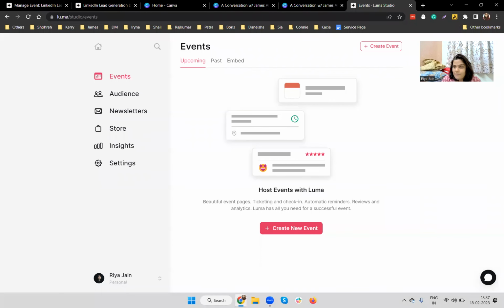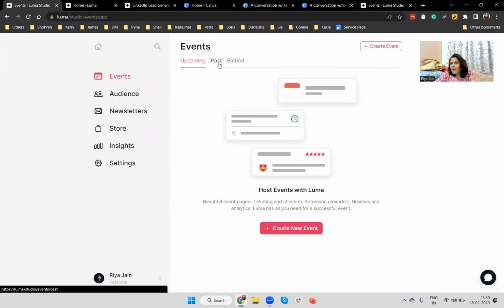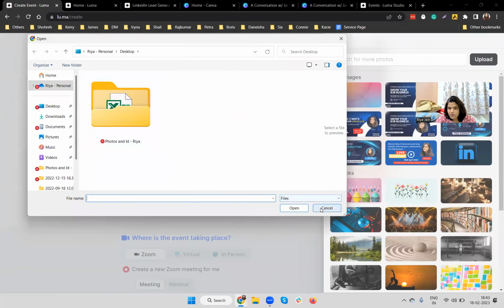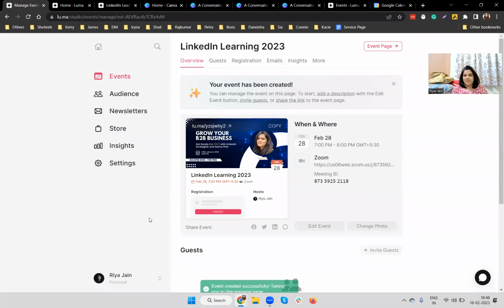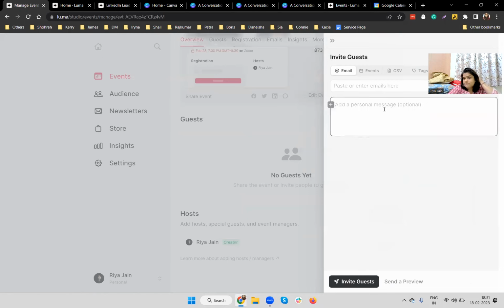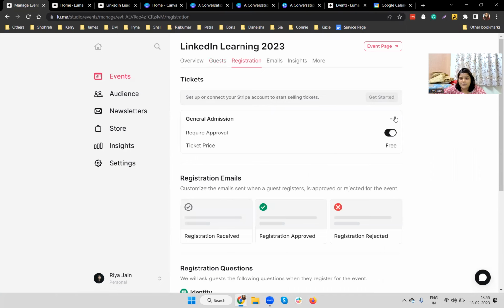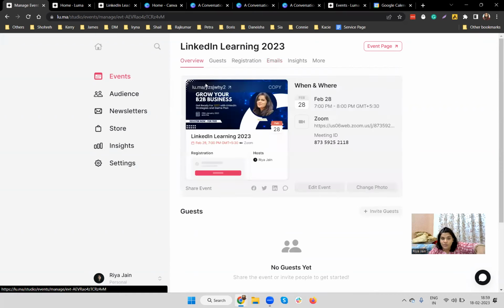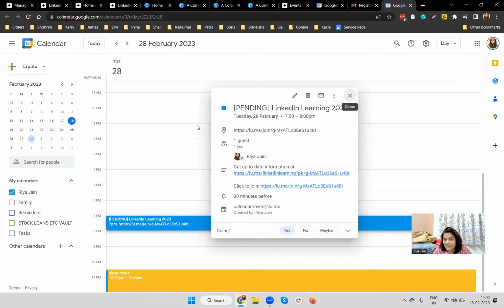Create a Killer Webinar Page for Free: A Step-by-Step Guide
Creating a webinar page doesn't have to cost a dime! You can easily set up an engaging and effective webinar page for free with the right tools and techniques. In this exciting and informative YouTube video, I'll walk you through the entire process step by step.

From selecting the right platform and creating an attention-grabbing title to designing an eye-catching landing page and crafting a compelling call to action, I'll cover everything you need to know to create a webinar page that will get results.

Whether you're an entrepreneur looking to promote your products and services, a marketer hoping to generate leads and build your brand, or simply someone who wants to share their expertise with the world, this video is for you.

So join me for fun and engaging exploration of how to create a webinar page for free. I guarantee you'll come away with plenty of great ideas and actionable tips to help you succeed!

for more details!